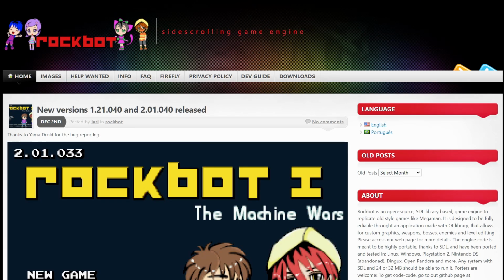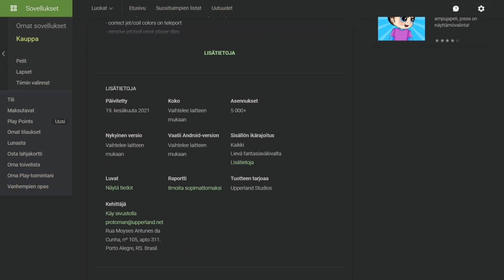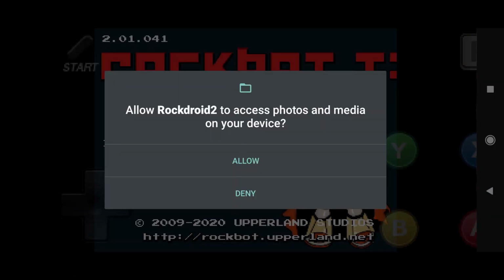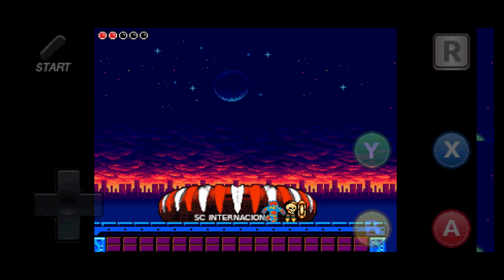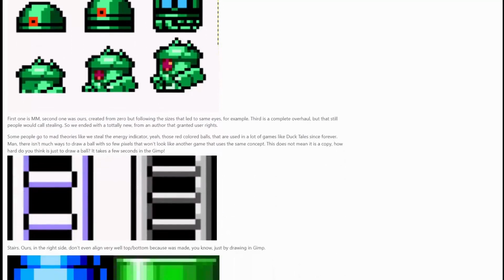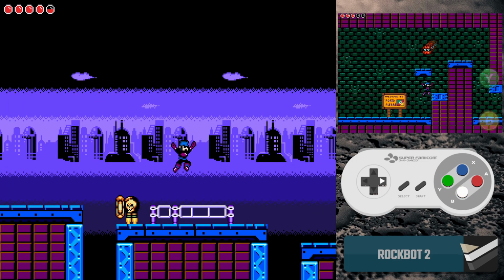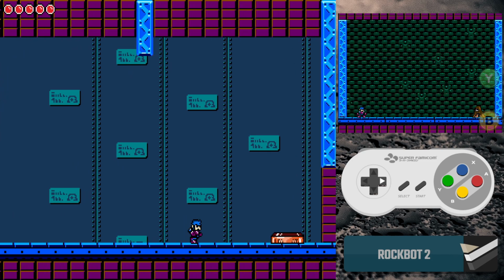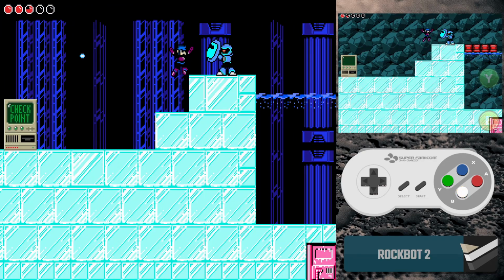Nico Evaluates - Rockbot 2 (Episode 1, HERE WE GO AGAIN!)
With over 29 years of experience on Mega Man games, 7 years of doing the 'Buster Only No Miss' Challenge and countless Snupster Races, as well as being a QA Tester for Mega Man Unlimited and Mega Man Rock'n Roll, I'm here to tell my honest opinion on different Mega Man games.

Everything I say is based on my own opinions and experience. I'm not speaking for the public, and my feedback should be treated as such.

The Nico Evaluates Theme (Let it Burn / I Dream in Pixels) is provided by EliteFerrex. Visit soundape.net to license music for your videos, video games, and livestreams. No DMCA takedowns - no hassle.